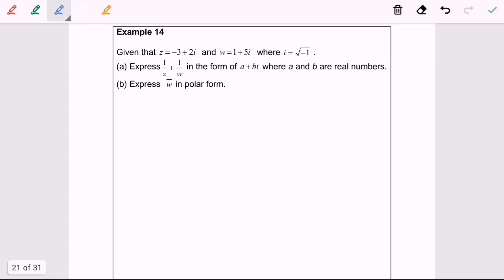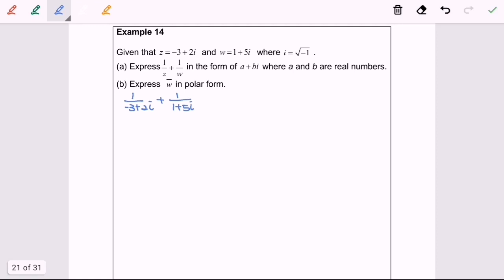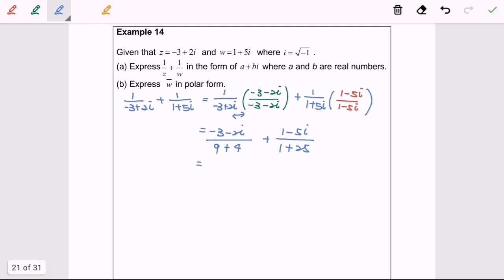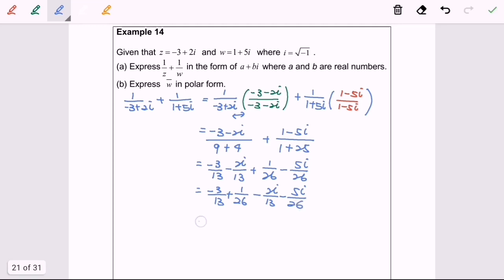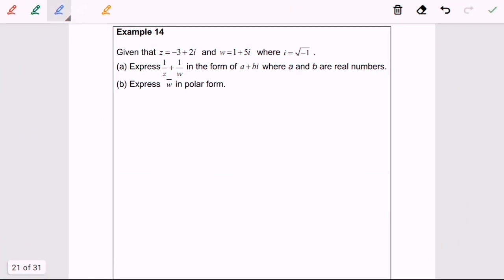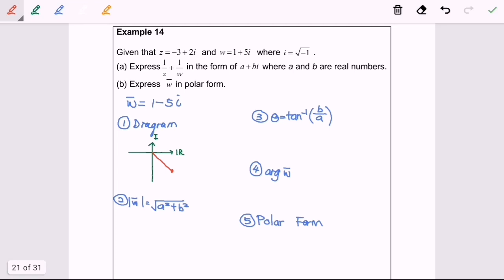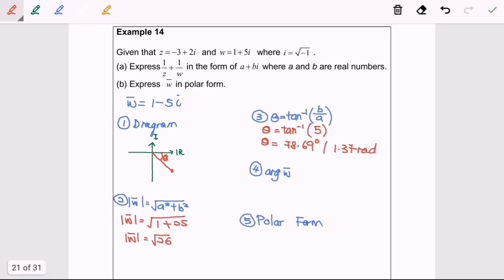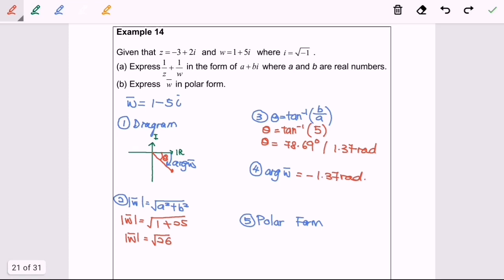T1.2E15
Complex number